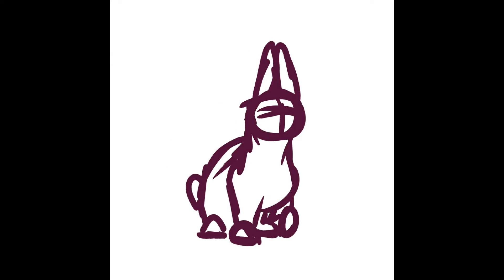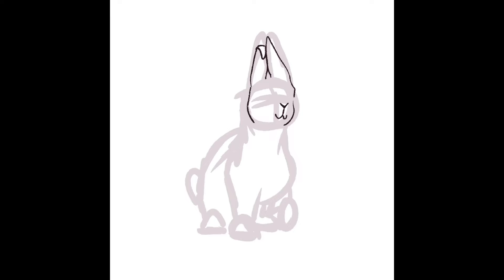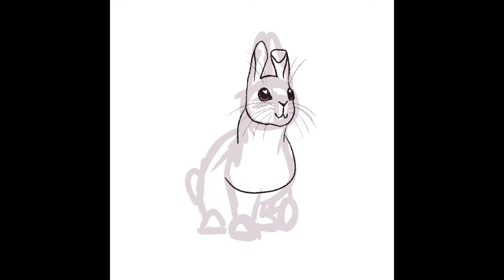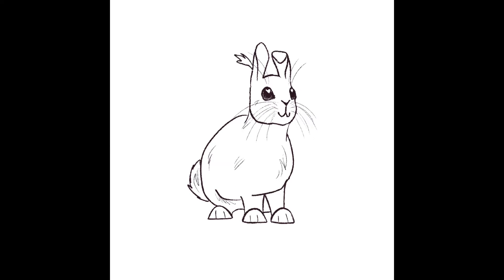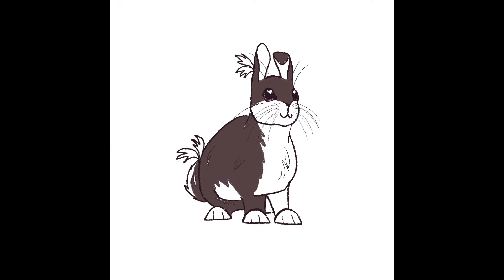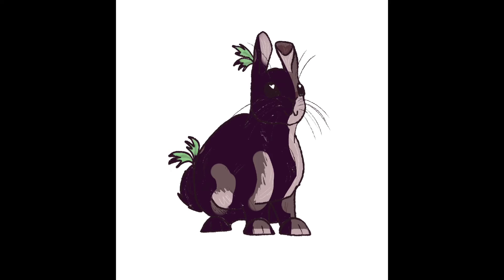Speedpaint (+ Voiceover) “Lovage”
A short speedpaint of a rabbit named Lovage, inspired by herbs and Watership Down by Richard Adams.

P.S. I wish I could find a way to slow down the speedpaint lol It goes way too fast and I have no time to talk x3